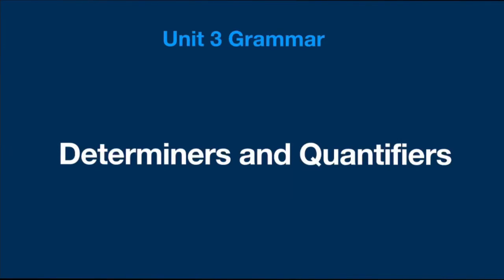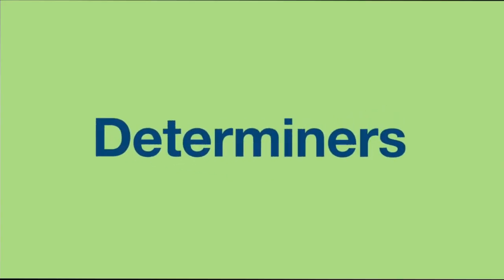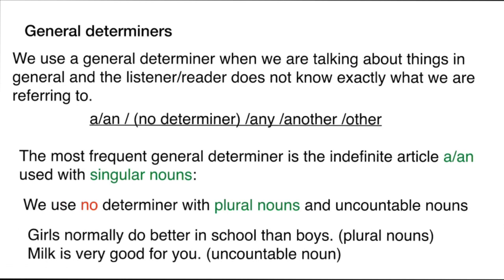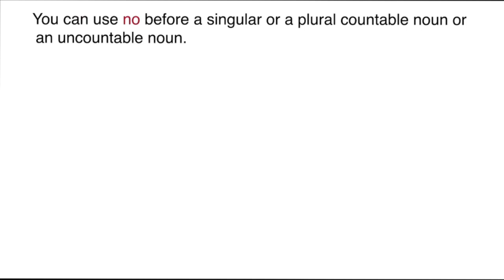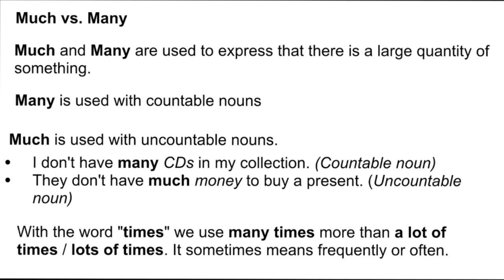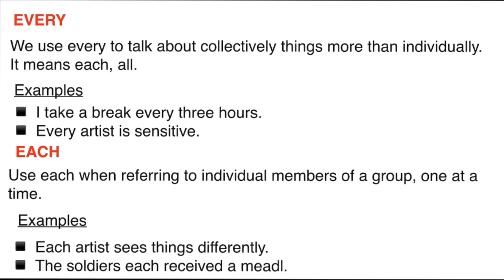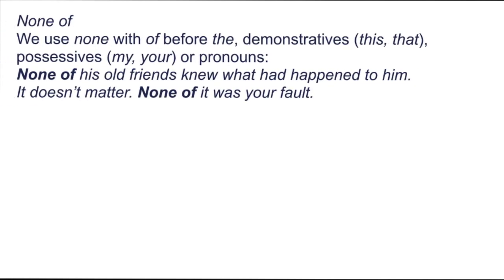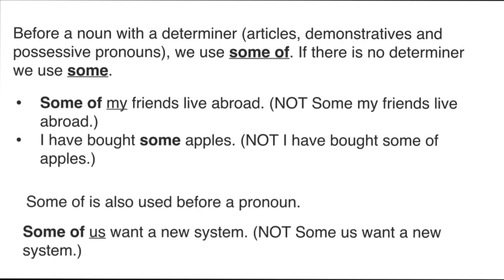Determiners and quantifiers/class 12 English unit 3 grammar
Class 12 compulsory English new syllabus unit 3 grammar